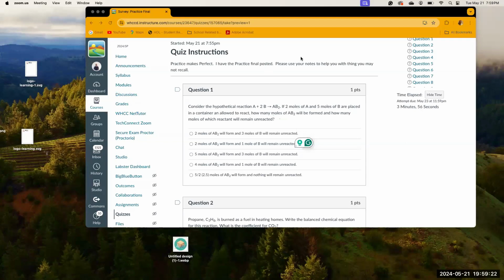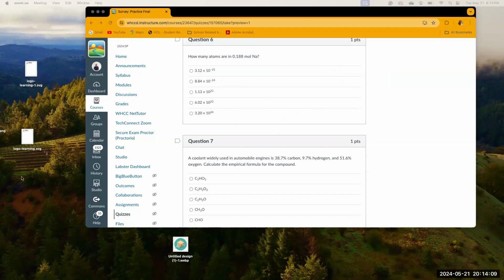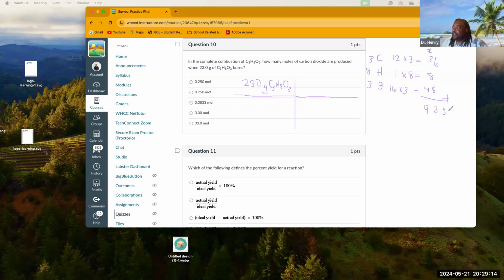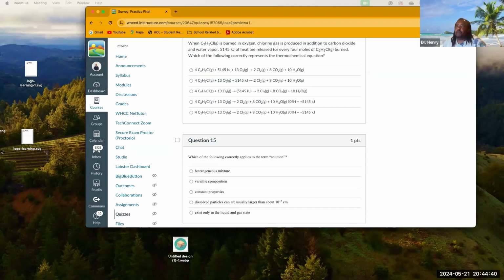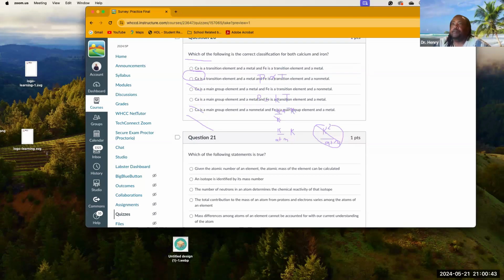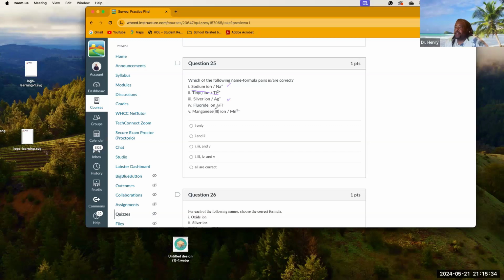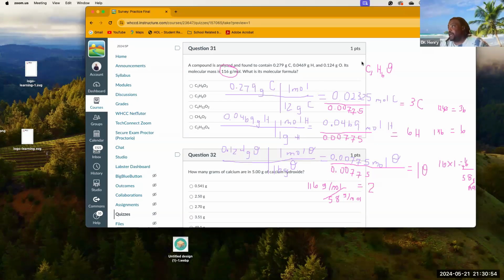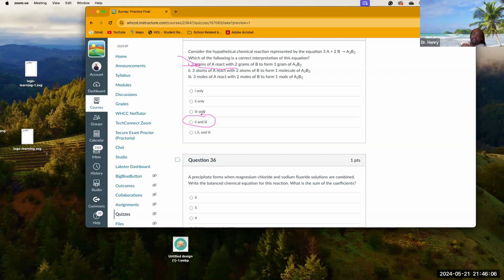Final Exam Review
CHEM-002A C02